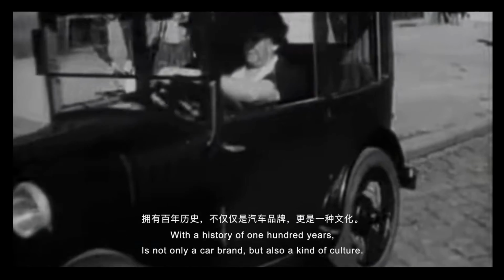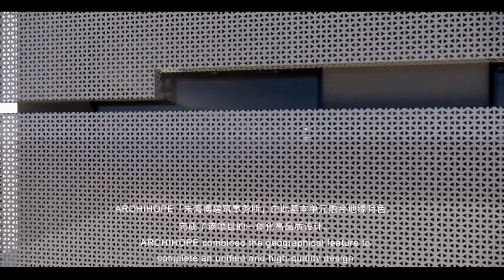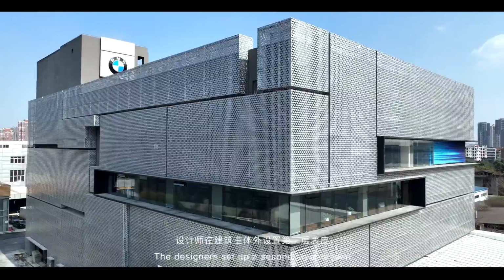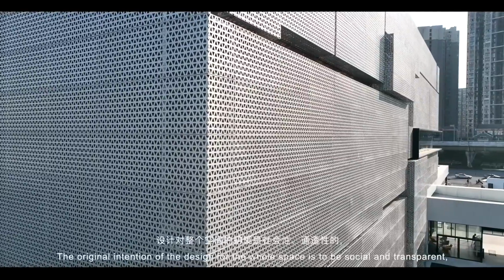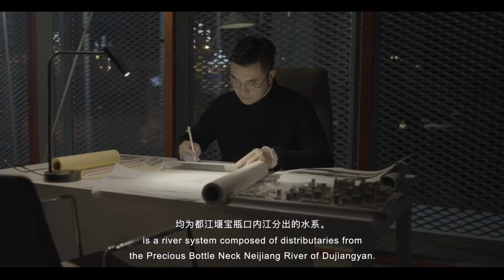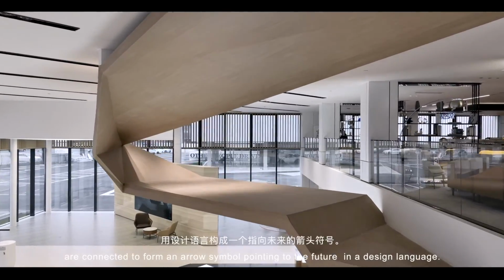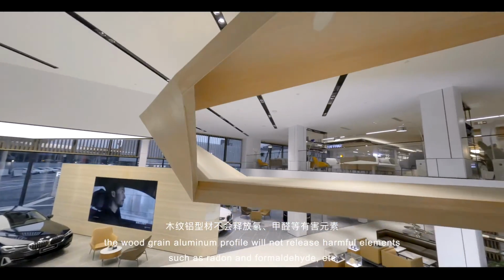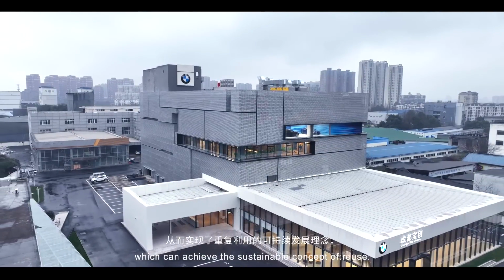BMW Showroom Chengdu/ ARCHIHOPE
该项目坐落于成都郫都区高店路旁。总建筑面积10000余平米，原建筑荒废多年，外墙砖老化严重，部分剥落，以及烟道外露等等，改造实际要面临着挑战很多。业主希望该建筑成为作为一个充满活力、引人注目的体量，易于从对面沿线的高铁及公路上识别，并且将宝马的环保可持续理念融入其中。
Located beside the Gaodian Road, Pidu District, Chengdu, the original building with a total floor space of more than 10,000 square meters had been abandoned for years, whose exterior wall bricks were seriously ageing and partially had peeled off, and flues were exposed. So the renovation actually faced many challenges. The owner wanted the building to become a dynamic and remarkable volume, which meant it would be easy to be identified from the high-speed rail and highway across from the building, and to incorporate BMW's concept of being environmental-friendly and sustainable.

有关本地项目的更多信息：
INS: Archihope_design
公众号: 朱海博建筑研究所
公众号: SIAD故事空间设计
小红书: Archihope朱海博建筑
微博: Archihope朱海博建筑